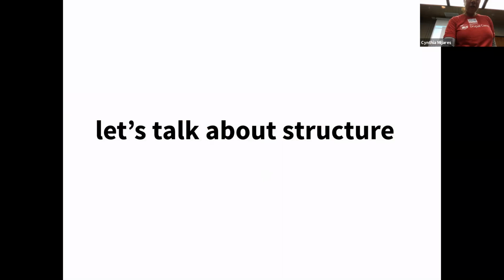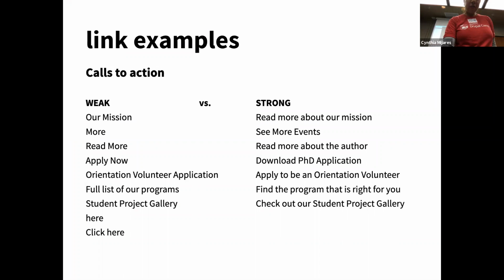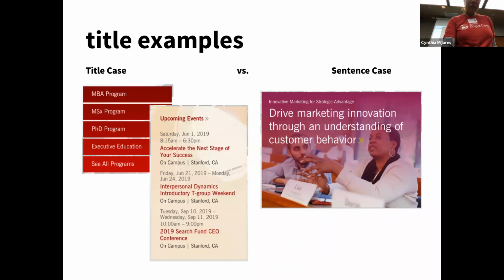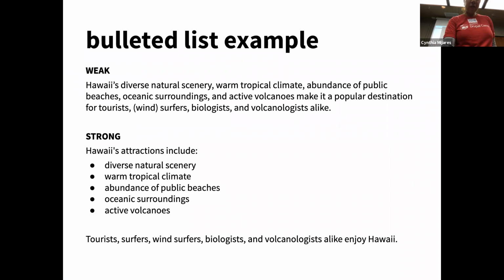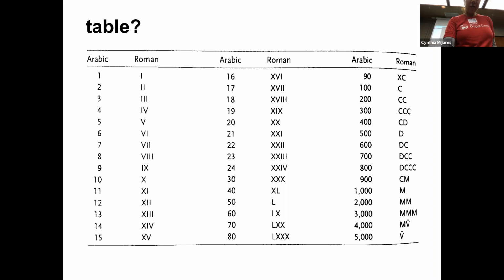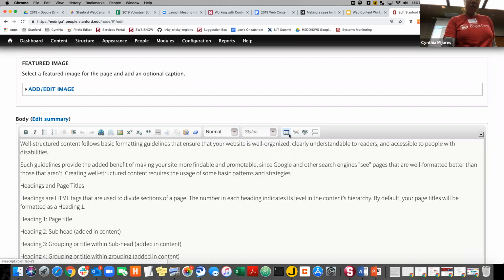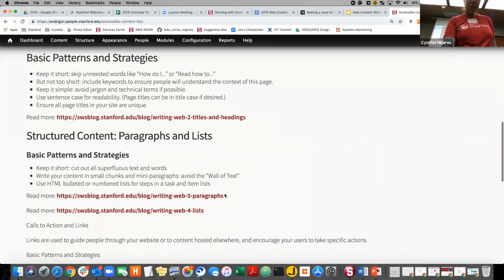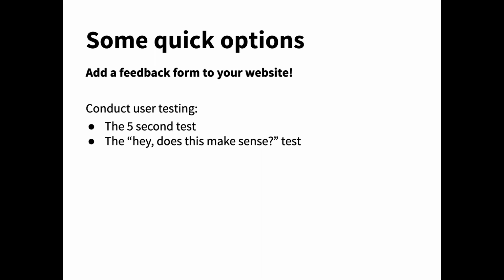Web Content Workshop: writing, preparing, and optimizing text for the web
Best practices for formatting your content for the web in the context of Drupal. Topics we will cover include what well-structured content is, why we care about it and how to make it in Drupal, with special focus on the CKEditor WYSIWYG (what you see is what you get, pronounced "wizzy-wig") Editor.